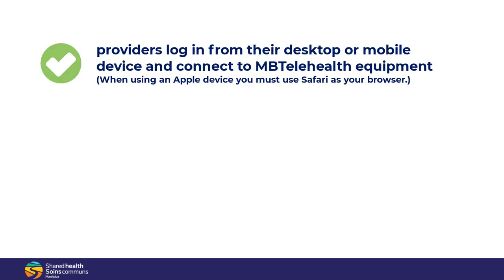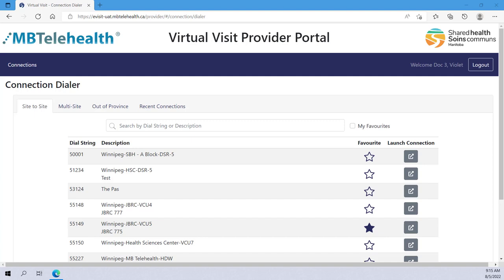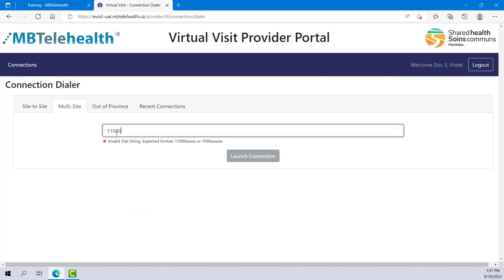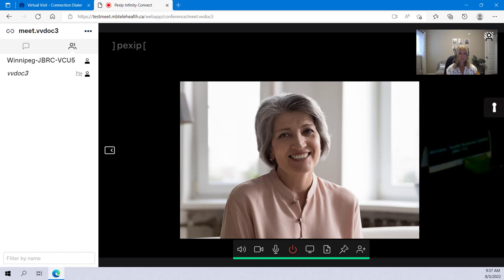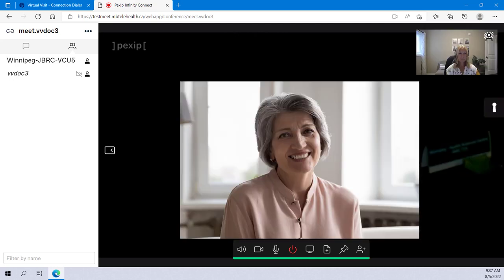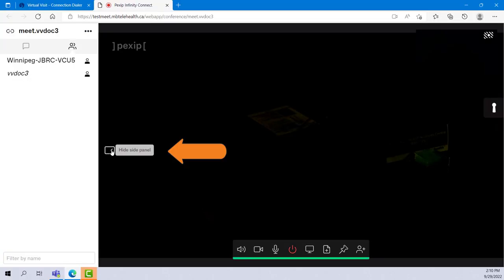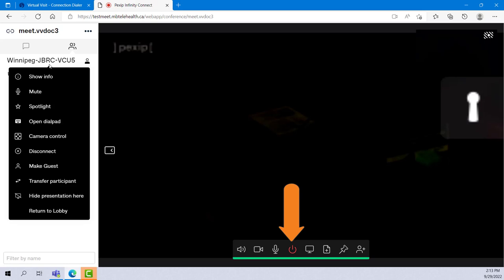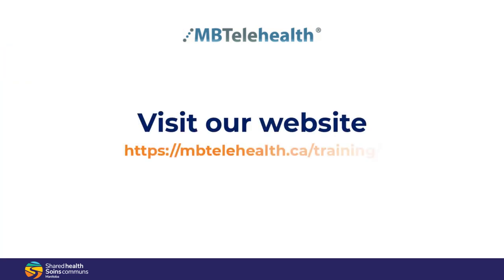Virtual Visit Provider Portal - Connection Dialer